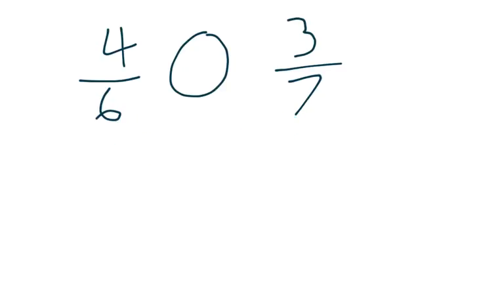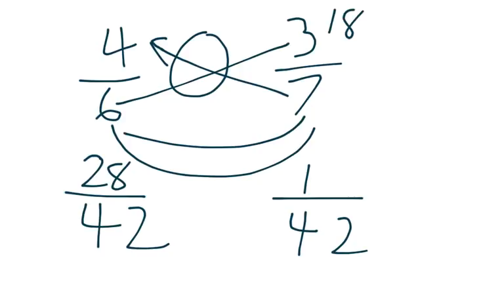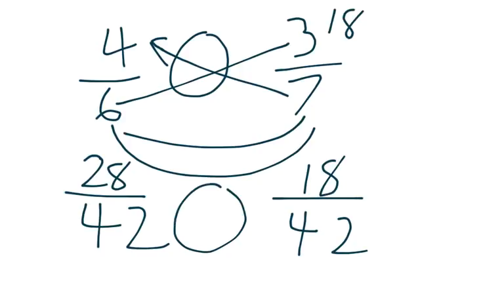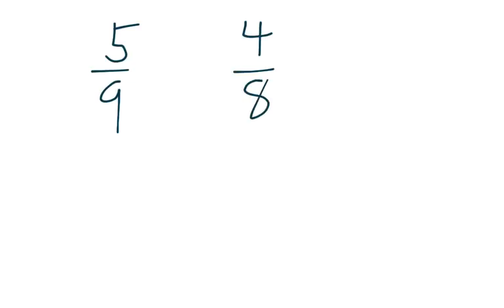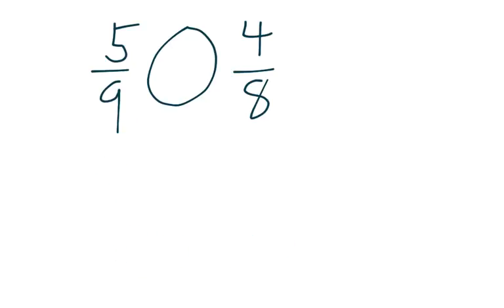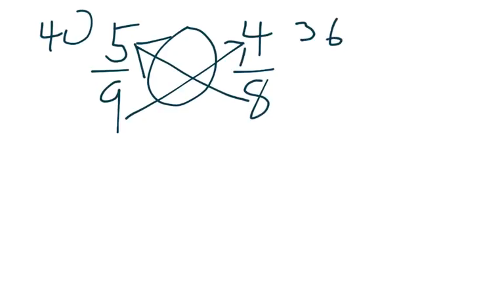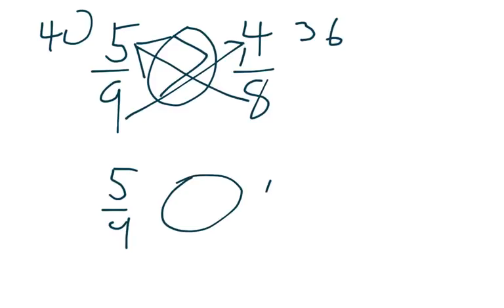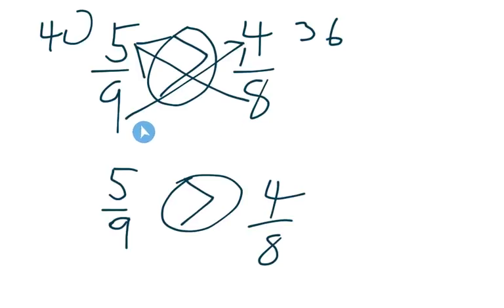January 12, 2016